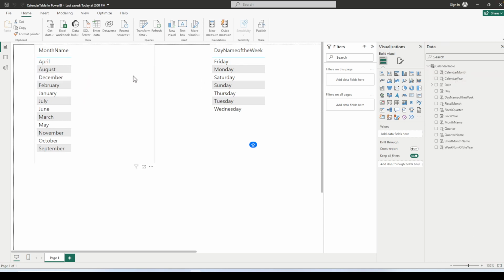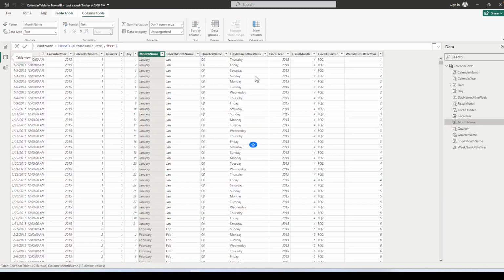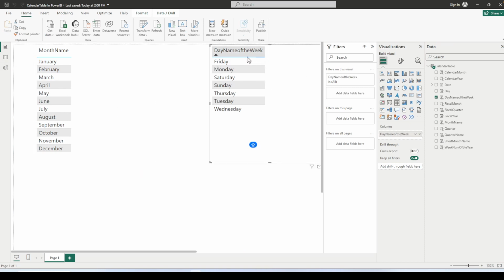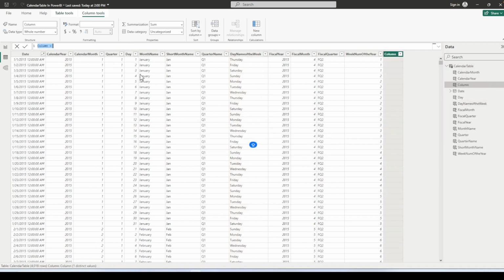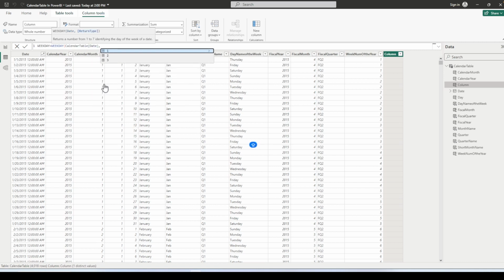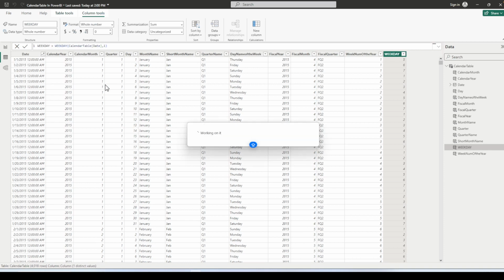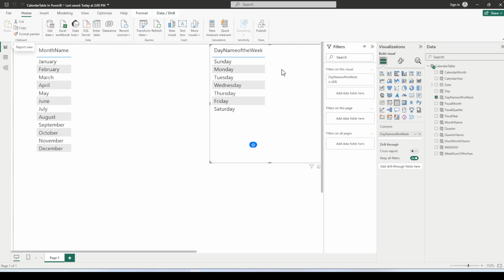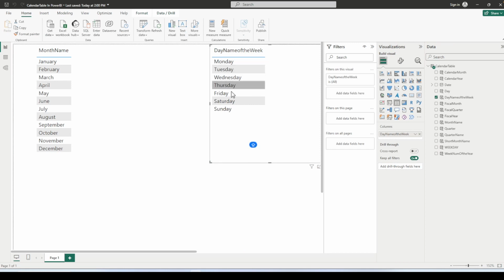Sorting Months and Days of the Week